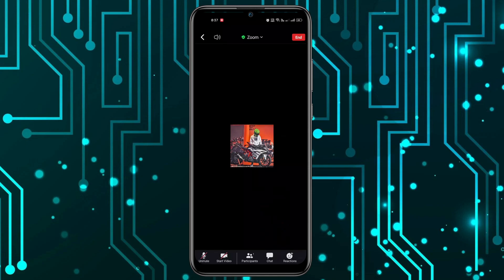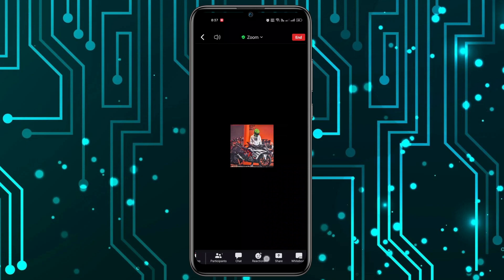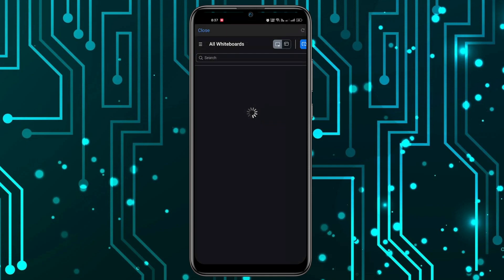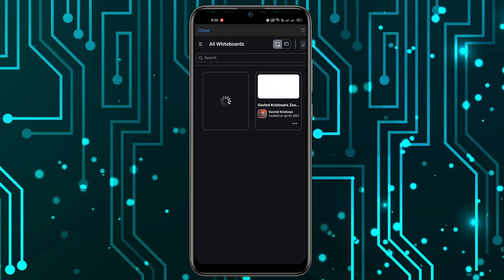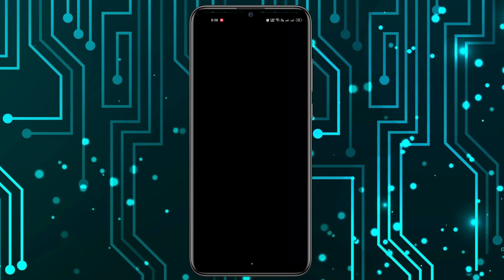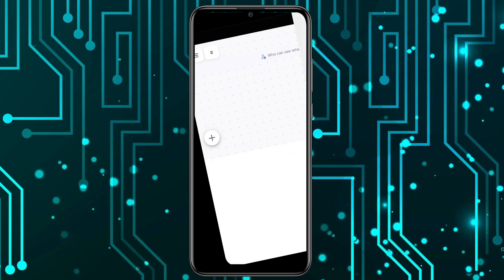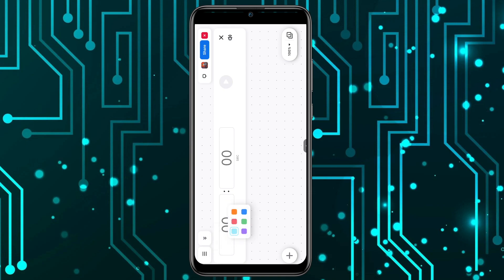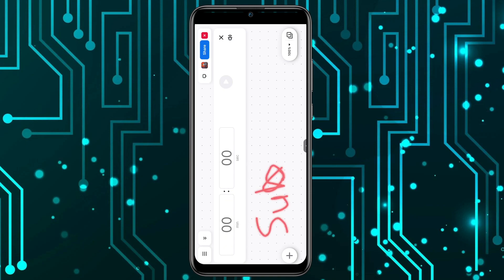How to Open Whiteboard in Zoom Meeting Application [LATEST VERSION]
In this tutorial, we'll guide you through the steps to open the whiteboard feature in the latest version of the Zoom Meeting application.

Here's a step-by-step guide on how to open the whiteboard in the latest version of the Zoom Meeting application:

Launch Zoom: Open the Zoom Meeting application on your computer or mobile device. Ensure that you're signed in to your Zoom account.

Start or Join a Meeting: Start a new meeting or join an existing one by entering the meeting ID and password provided by the host.

Enter Meeting Interface: Once you're in the meeting, you'll see the Zoom meeting interface with various controls and options at the bottom of the screen.

Access the Toolbar: Locate the toolbar at the bottom of the Zoom meeting interface. It contains several icons for different meeting features.

Open Whiteboard: Look for the "Share Screen" icon in the toolbar. It typically looks like a computer screen with an arrow. Click or tap on this icon to open the screen sharing options.

Select Whiteboard: In the screen sharing options, select "Whiteboard" from the available sharing options. This will open the whiteboard on your screen.

Use Whiteboard Tools: Once the whiteboard is open, you'll have access to various annotation tools, such as a pen, eraser, text, and shapes. Use these tools to draw, write, and interact with the whiteboard.

Share Whiteboard: To share the whiteboard with other meeting participants, click or tap the "Share" button or a similar option within the whiteboard interface. This will display the whiteboard on all participants' screens.

Collaborate on the Whiteboard: Participants can now interact with the whiteboard, make annotations, and contribute to the discussion. They can use the annotation tools available to them.

Close Whiteboard: To close the whiteboard, click or tap the "Stop Share" button or a similar option in the sharing controls. This will remove the whiteboard from all participants' screens.

That's it! You've successfully opened the whiteboard in the latest version of the Zoom Meeting application. Use this feature to enhance collaboration and visual communication during your Zoom meetings.